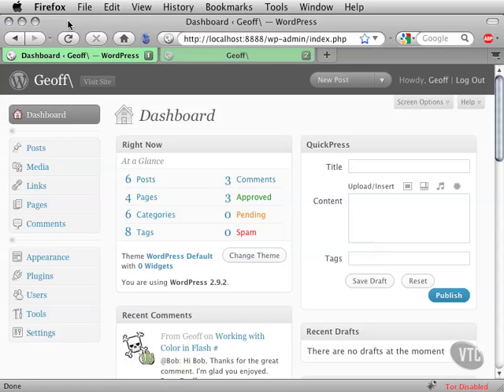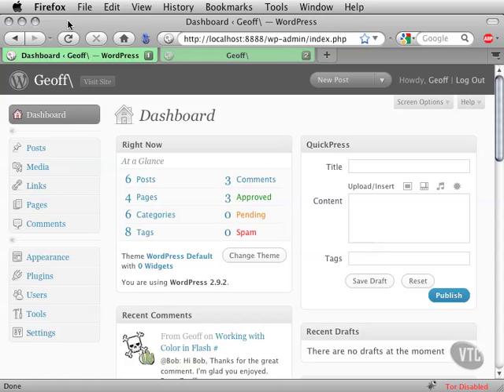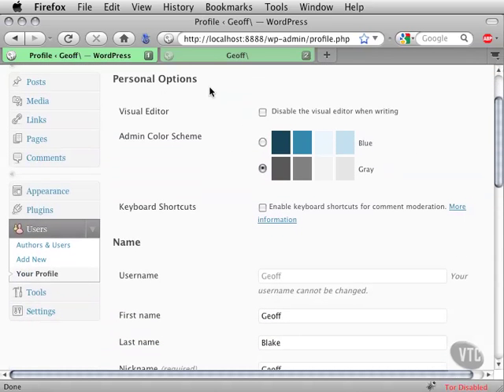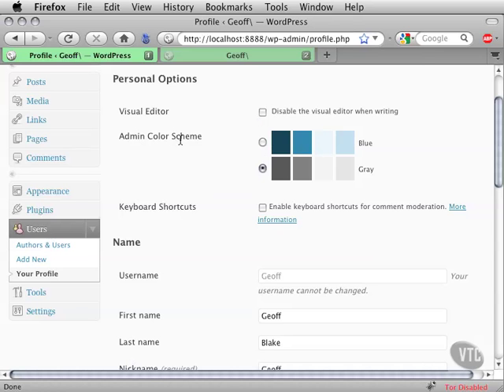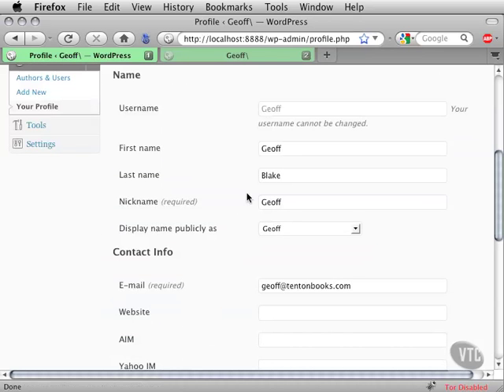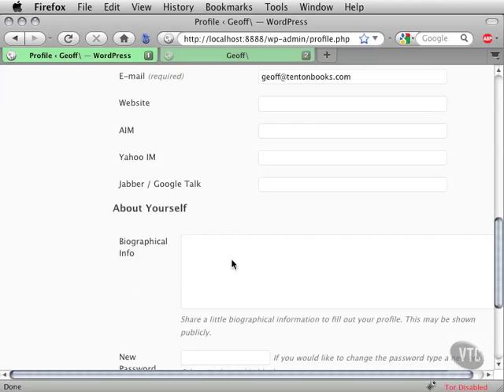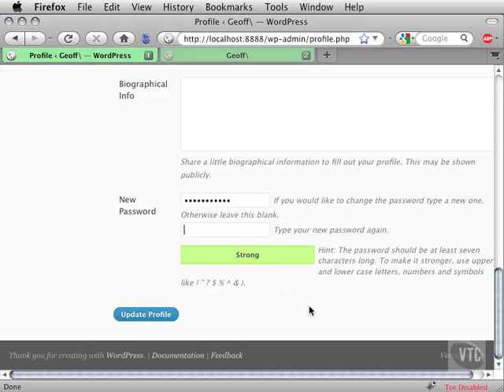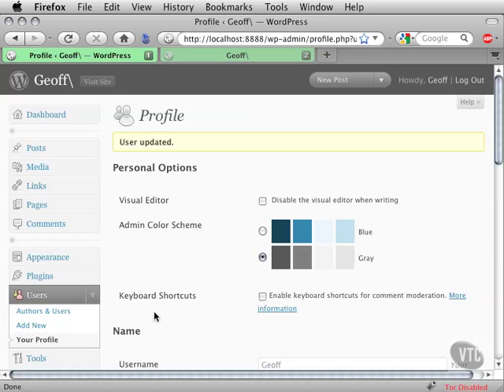01 Editing Your Profile